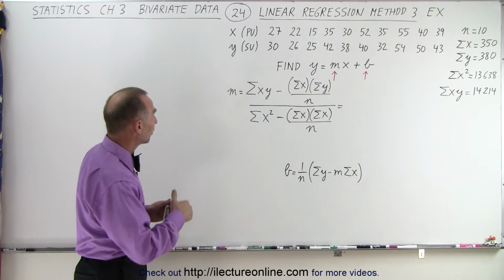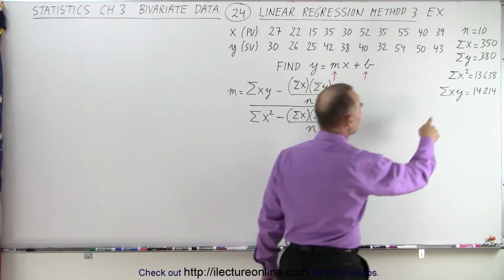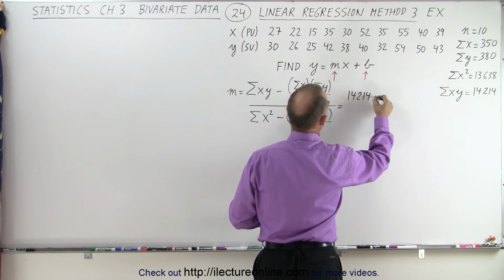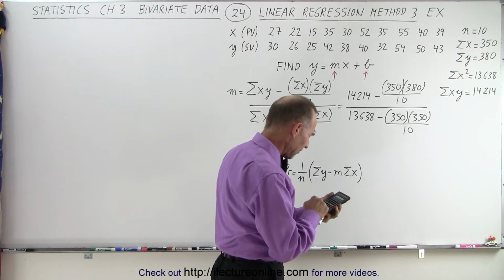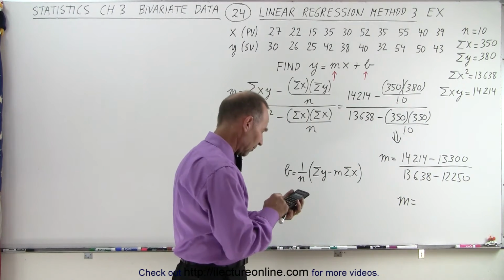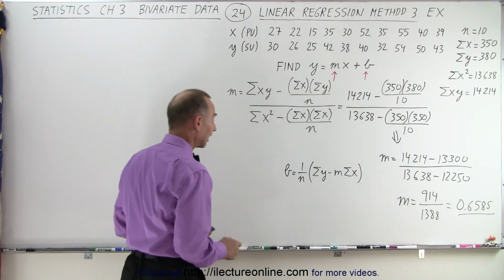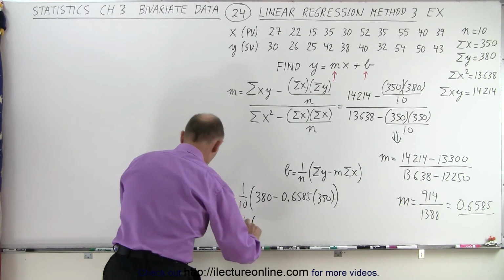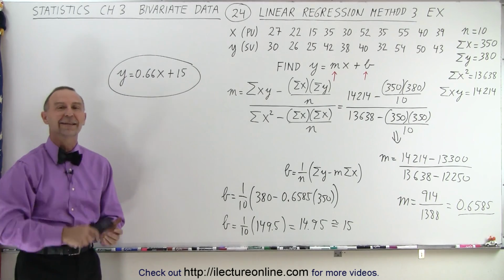Statistics: Ch 3 Bivariate Data (24 of 25) Linear Regression: Method 3: Ex.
We will find the linear regression, best fit line, y=mx+b=? using 10-sets of push-ups and sit-up data. Method 3